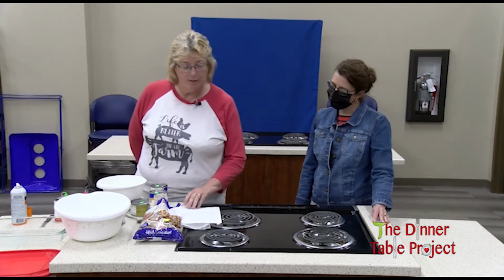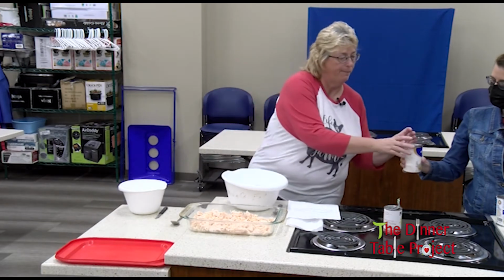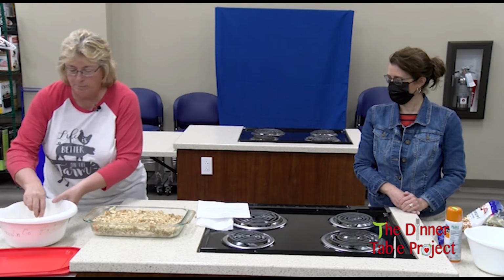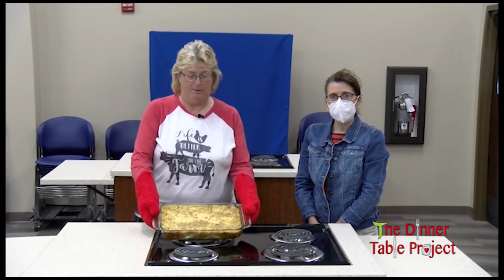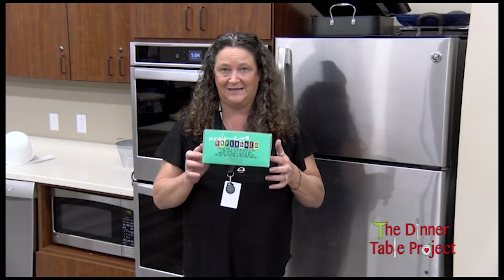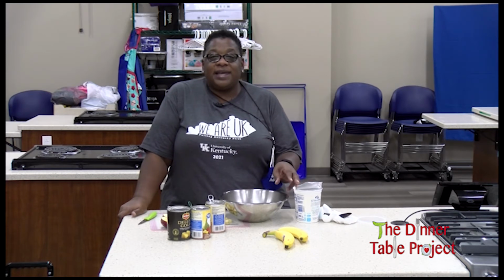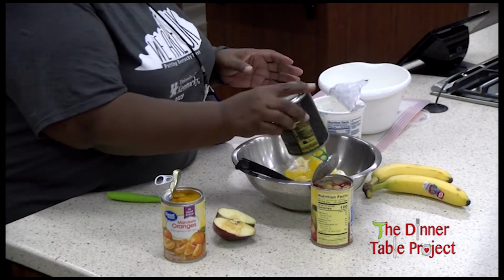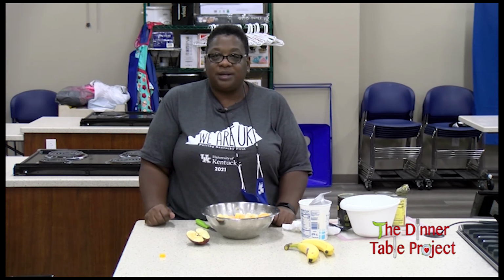The Dinner Table Project 2021 #1